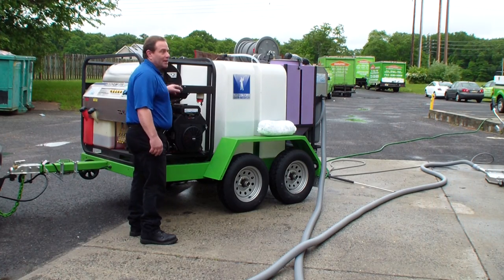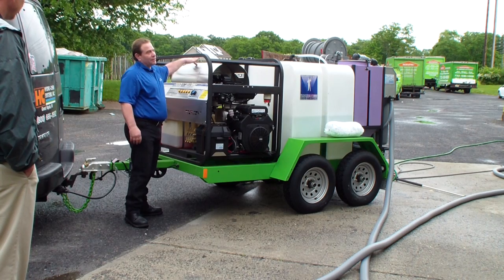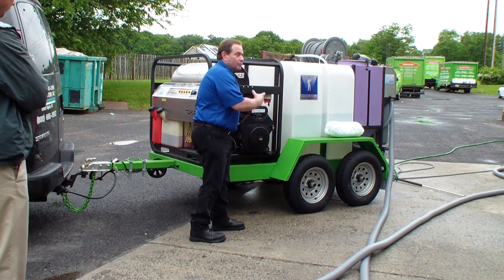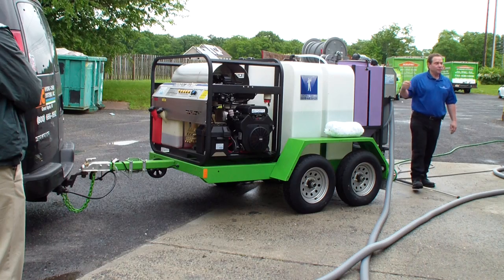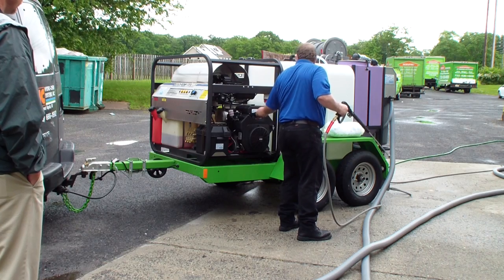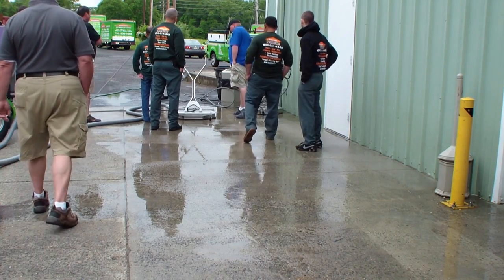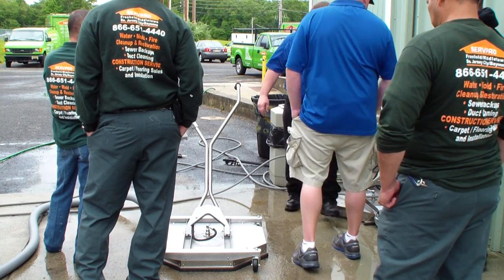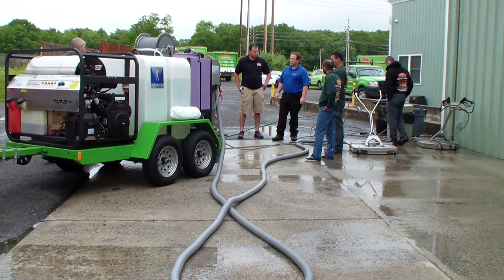SERVPRO training day: hot water pressure washer trailer with wastewater recycling & accessories.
SERVPRO Hot water pressure washer trailer with wastewater recycling & accessories. Hydro Tek 3500 PSI @ 8 GPM hot water pressure washer with a 725 CC Kohler gas engine, 3000-watt on-board generator (that power the AV88 wastewater recycling systems with 6 stage filtration down to 5 microns. ANTV5 30" dia vacuum recovery high-speed surface cleaner, ANT4C 4 in 1 high-speed surface cleaner with built on water boom, chewing gum remover and edge cleaner. 2-200 ft section of 6000 PSI non-marking pressure washer hose and 100 ft 3/4" inlet hose mounted on summit electric hose reels. T300EE tandem axle trailer with a 270-gallon water tank powered coated SERVPRO green.
Contact Dan Swede Pressure Cleaners Direct & Trash Bin cleaners Direct offers an extensive line of 500 different models of mobile & stationary hot and cold water pressure cleaning systems and complete turnkey trailer packages.
PCD & TBCD systems are designed for commercial fleet washing professionals and commercial & residential pressure cleaning contractors.

Unbeaten Performance;
We can’t emphasize enough that our systems can trash bins up to 20 times faster than our competitor’s units. Time is money, which means you will use a fraction of the labor, water & fuel per day. With our exclusive wastewater recycling system, you can reuse your wastewater doubling the number of trash bins you can do in a day. Our amazing systems can clean a 50’ x 30’ (1,500 Sq. Ft.) driveway in as little as 7 minutes.

TBCD offers the most environmentally friendly systems in the industry.
We added additional filtration & recycling systems stages that will separate oils, grease, and phosphates from the wastewater while filtering it down to 5 microns. *
Trash Bin Cleaners Direct leads the industry in environmental stewardship. Our recycling systems will vacuum up wastewater from up to 100 ft from the vehicle allowing you to recover the wastewater from dumpster pads and storefronts, opening the door to contracts with retailers like Walmart & Target, to name a few.

TBCD is your #1 source for Trash Bin Cleaning Systems, Mobile Hot & Cold-Water Pressure Cleaning Systems, Stationary & Mobile Fleet Washing Equipment, High-Speed Surface Cleaners.

Financing information:
Exclusive financing for existing companies
3 Years in business or more with great credit.
6% to 7.9% interest rates. WAC
Contact Dan Swede for more details.

Start-Up financing:
Financing for start-ups and existing companies: (20% down payment)

Dan Swede
President
Trash Bin Cleaners Direct, LLC.
Pressure Cleaners Direct, LLC.